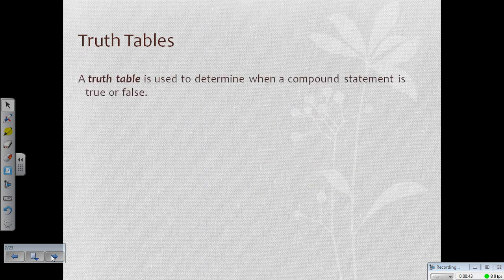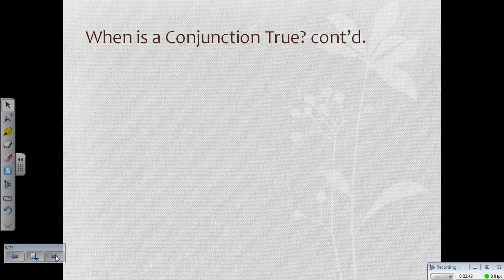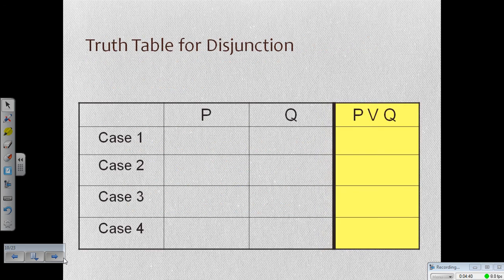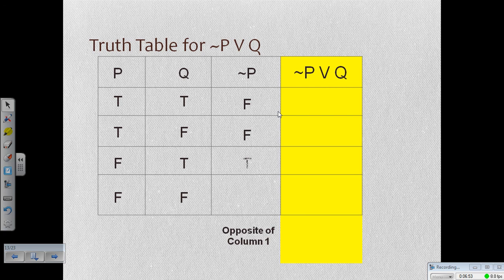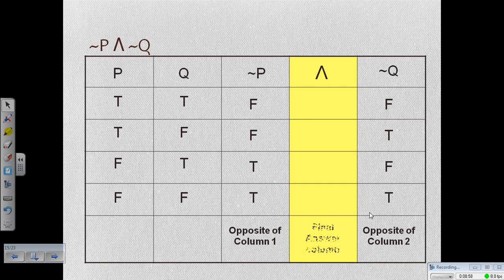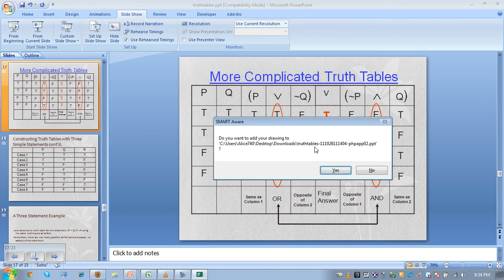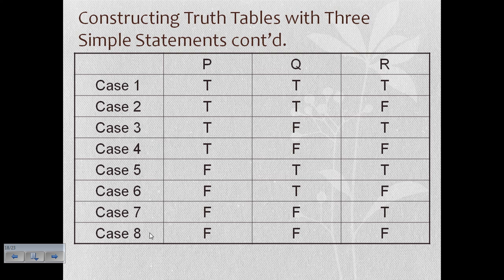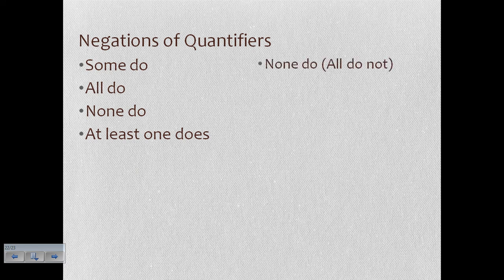Truth Tables Part I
Negation, Disjunction, Conjunction